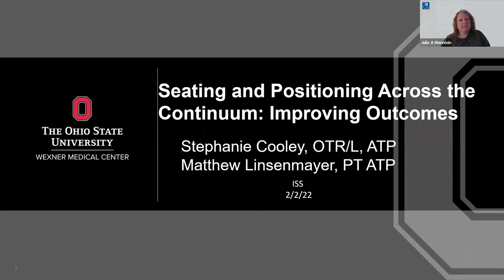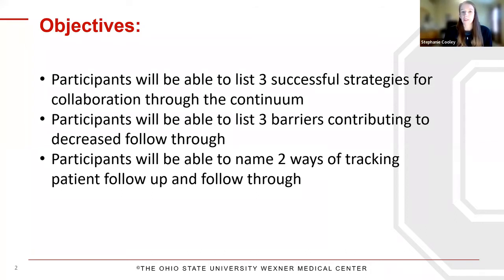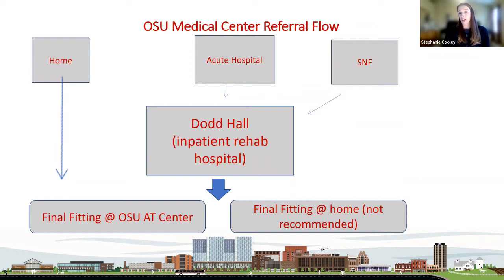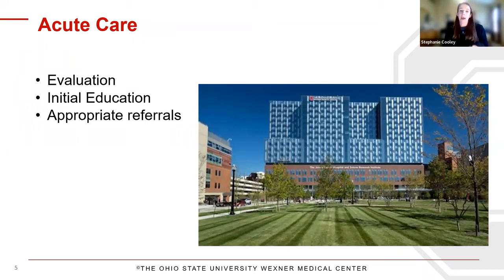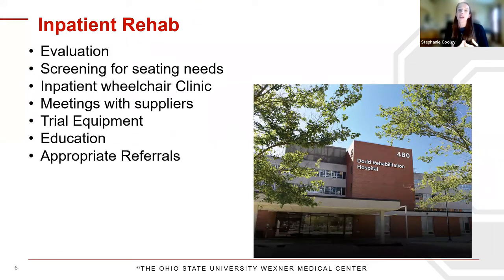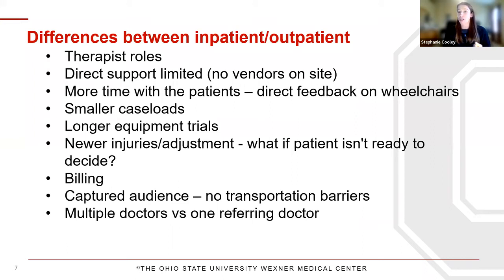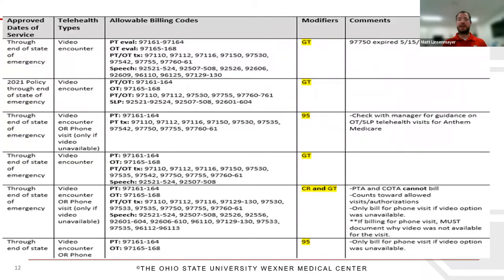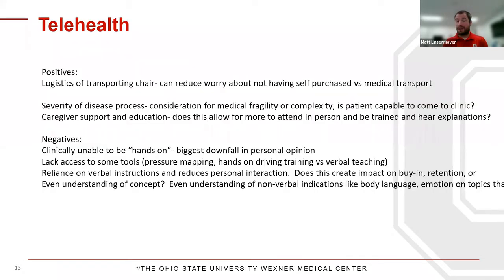Seating and Positioning Across the Continuum: Improving Outcomes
37th International Seating Symposium
IC96
Presented Feb. 2, 2022
Stephanie Cooley, Matt Linsenmayer